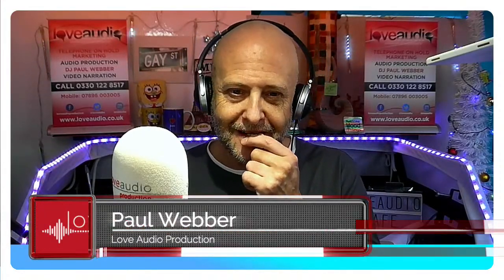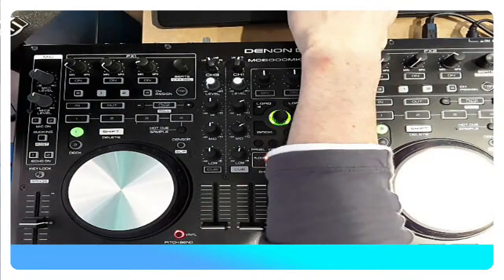MANCAVE AGAIN! - Setting up my DJ Kit for New Year's Eve 2020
Hi there!

Just a behind the scenes thing with me setting up my DJ kit ready for a New Year's Eve 2020 live stream.

Cheers
Paul